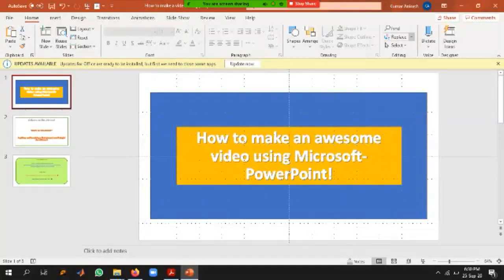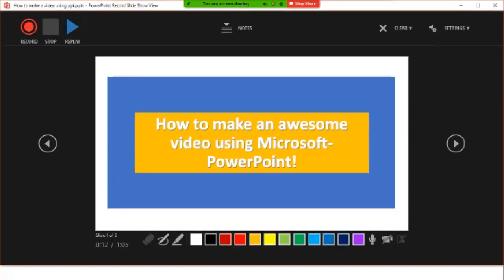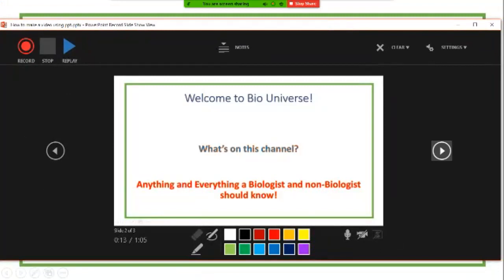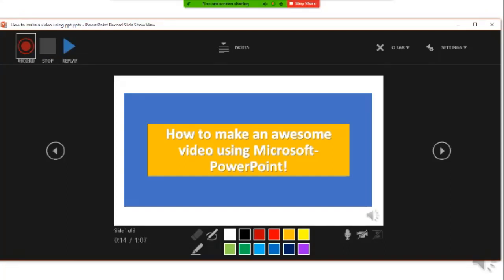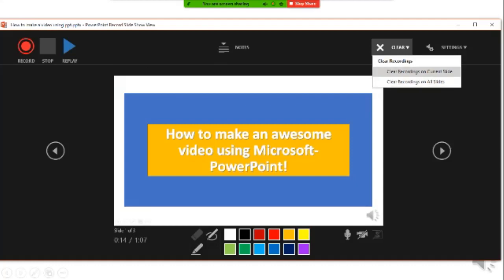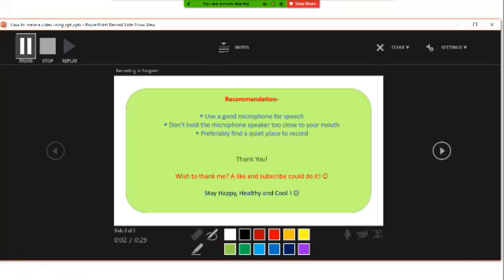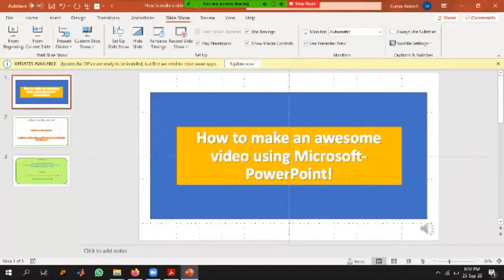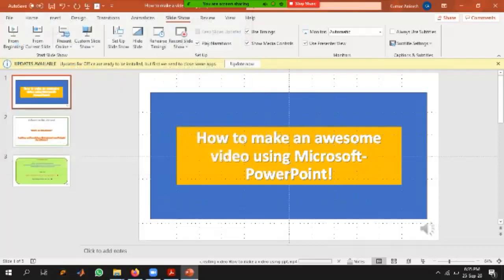How to make a video using Microsoft Powerpoint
This Video explains how we can make a simple video using our own Microsoft Powerpoint. Enjoy!